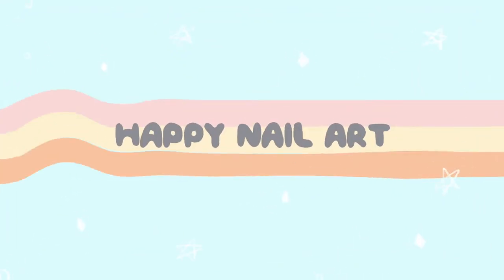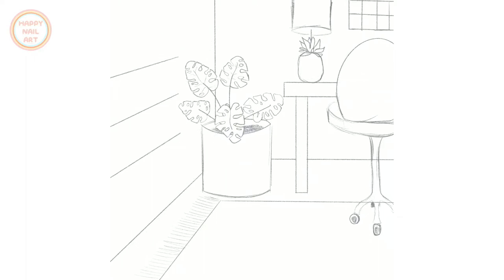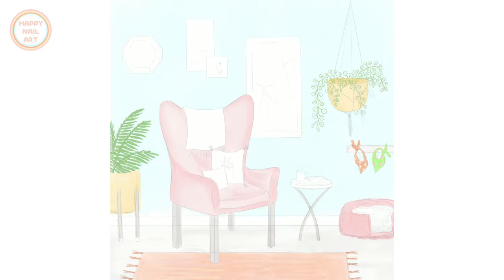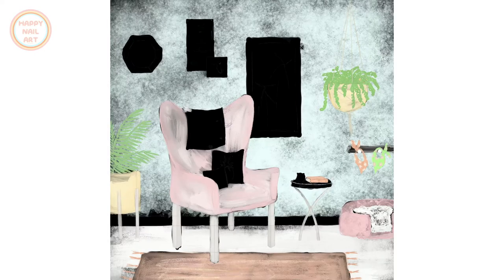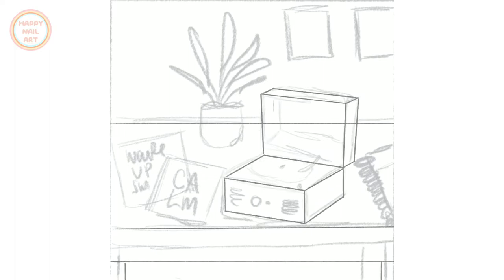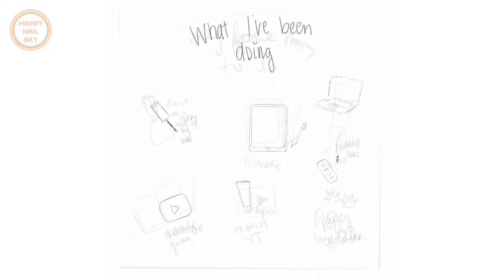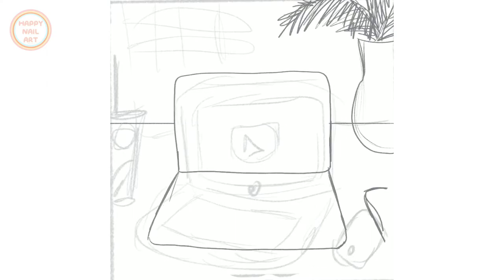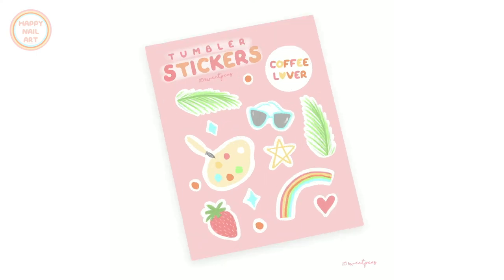The Happy Nail Art Series | Behind the Art Time Lapse Edition | 25 Sweetpeas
HappyNailArtSeries !! (Watch in HD)

Welcome back to the Happy Nail Art Series! Today we are taking a lil break for a transitional behind the scenes video! I wanted to share some footage of the pieces I have been making to go along with this series on Instagram. I personally LOVE watching these sorts of videos with art time lapses so I thought I would share one of my own! Its almost time to change up out color scheme so here is to closing out this overall feel! :)

Ipad 2018 (6th Gen)

Procreate

Youtube Library